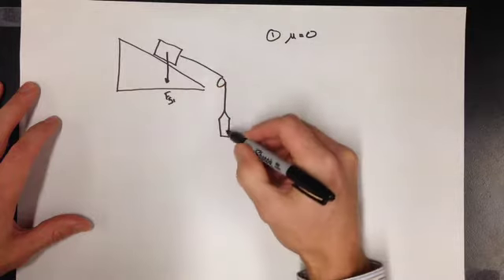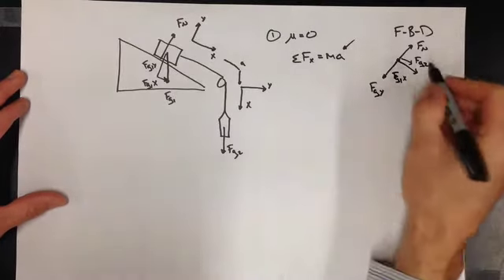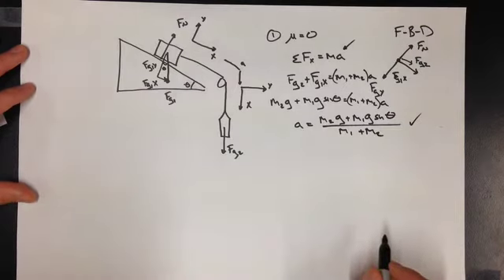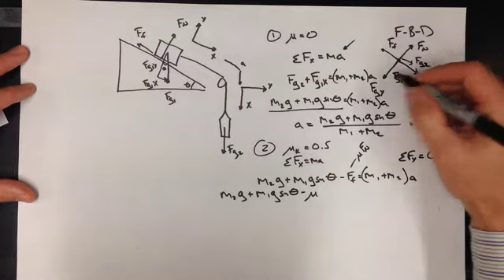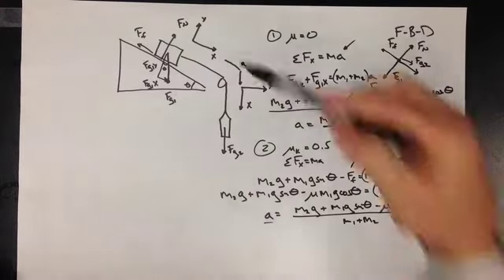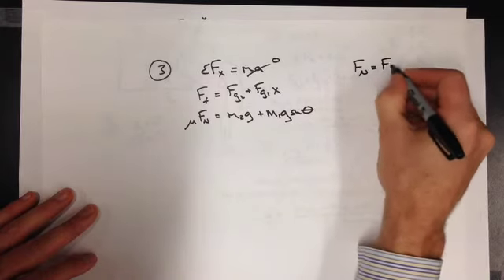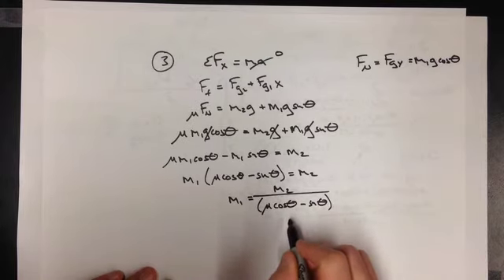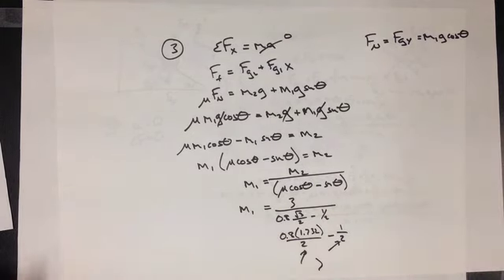2D Force Add Prob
Ignore the last bit. You should get an answer around 15kg for the mass.